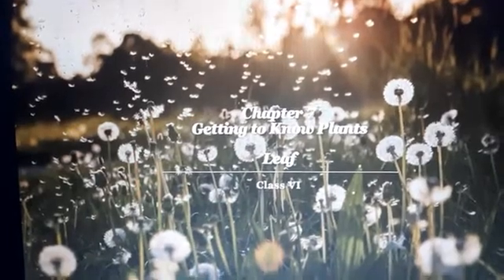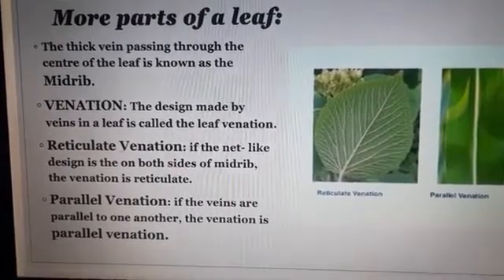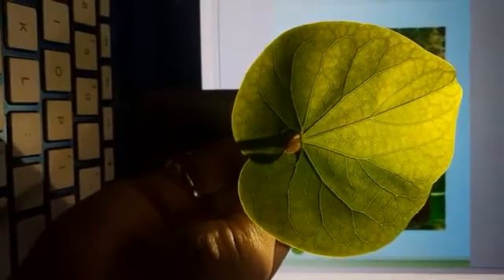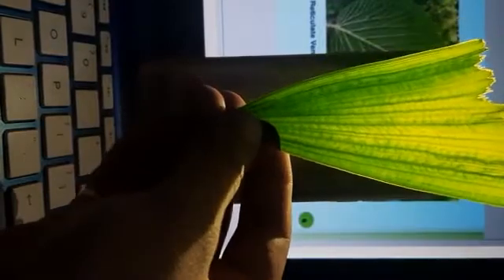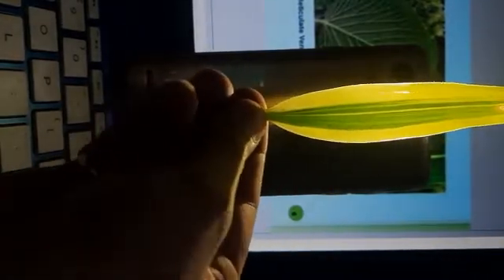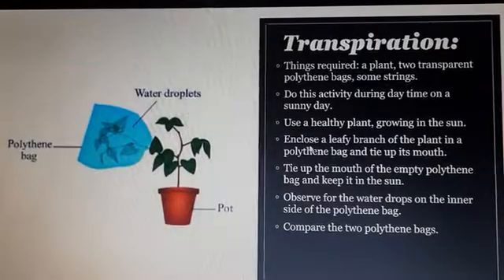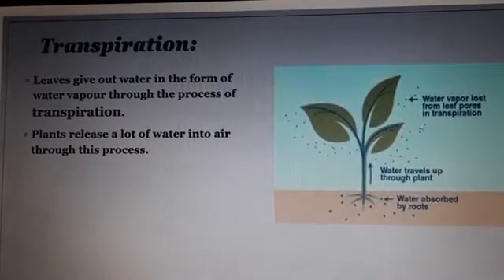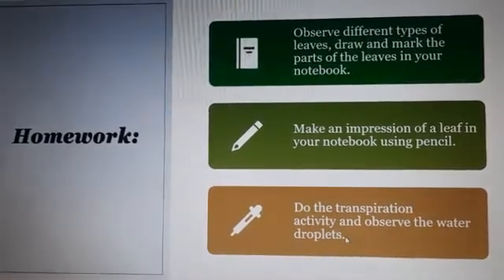Getting to know plants 2 with demonstration